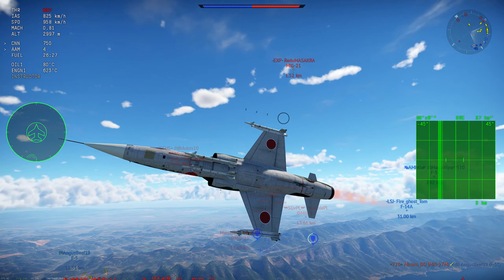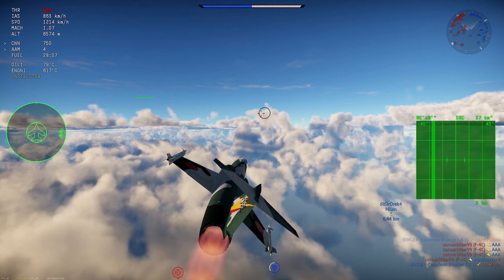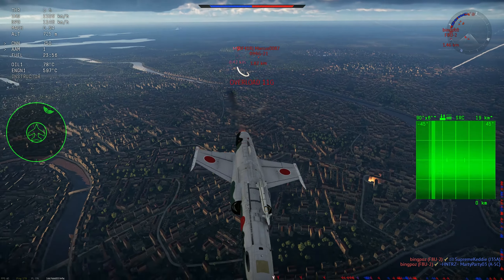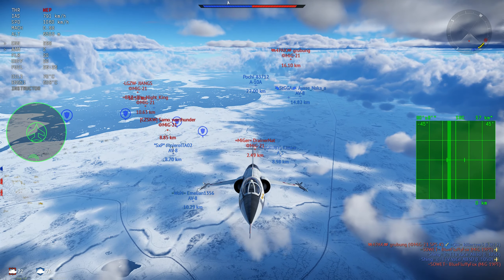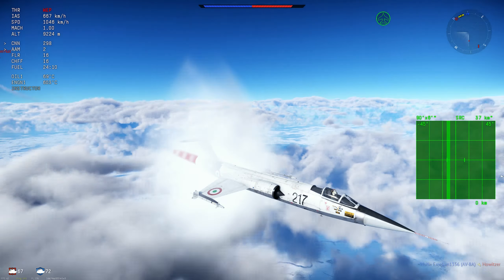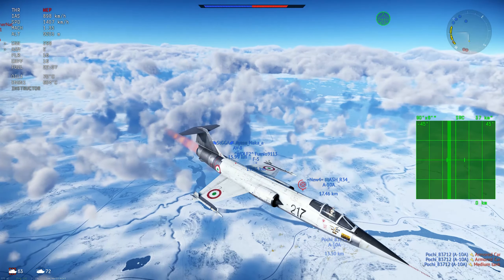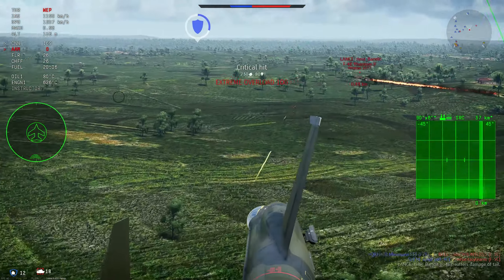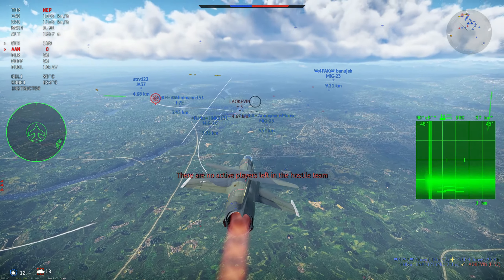War Thunder F-104G & J Gameplay and a little bit on BR compression!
Hey guys, Taking a look on what BR compression does to an aircraft that was amazing back in the day and now is kinda meh haha

Timecodes:
00:00 - F-104G, F104J gameplay